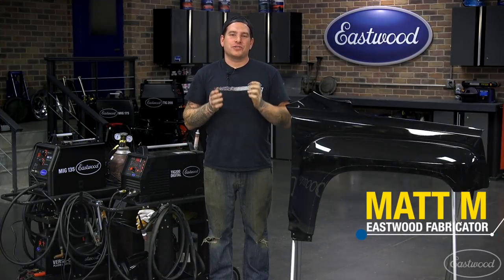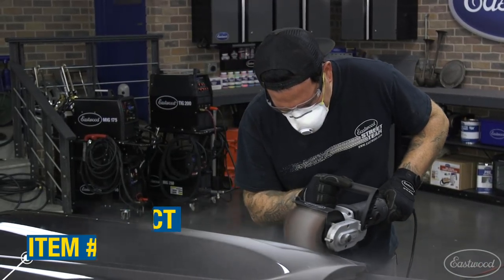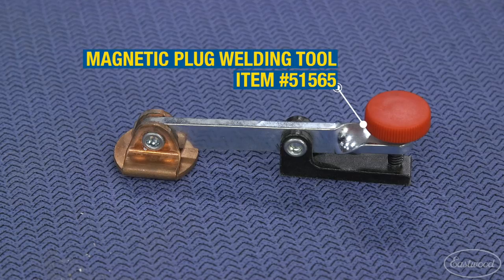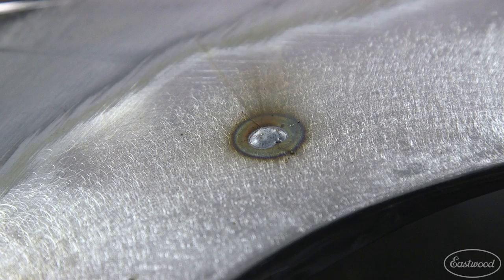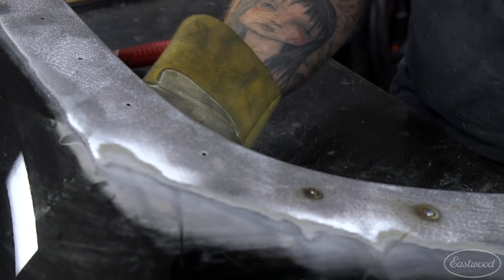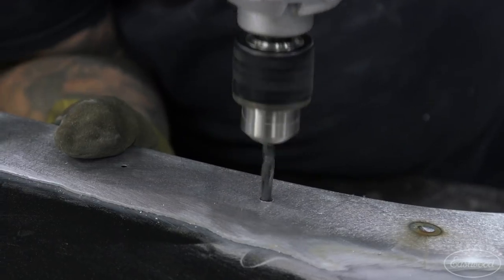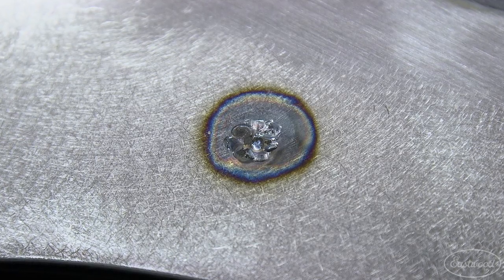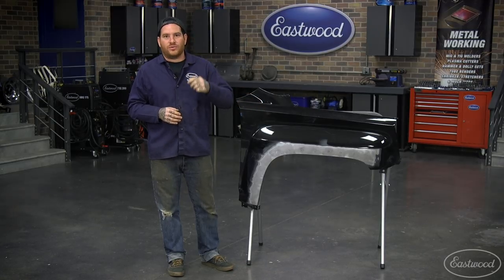Filling Holes in Sheet Metal Using a MIG Welder & TIG Welder! Metal Fabrication at Eastwood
In this video Matt goes over how to fill holes in a fender using a MIG welder and a TIG welder.

Eastwood's own MIG 135 Welder: as good as the "name brands", but at a fraction of the price!

Welds mild and stainless steel as thin as 24-gauge
Welds up to 3/16" with solid core wire
Welds up to 1/4" with flux core wire
25-135-amp welding range
Tweco-Style Gun and Consumables
Powered by standard 120v household current
Ships with regulator and hose for MIG welding
Can also be used for Flux-Core welding.
Now compatible with 20172 spool gun for efficient welding of aluminum.
As a home hobbyist or light fabricator, you don't need to spend more for a "brand name" industrial MIG welder. Our R&D guys developed the Eastwood MIG 135 Welder from scratch to produce excellent bead quality and capabilities that match—and even exceed—the more expensive MIG welders for sale!